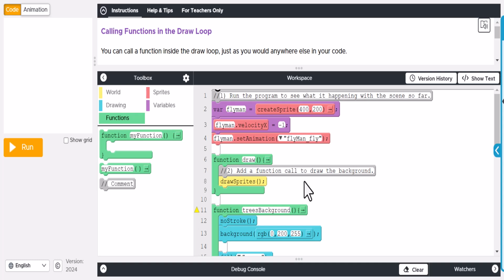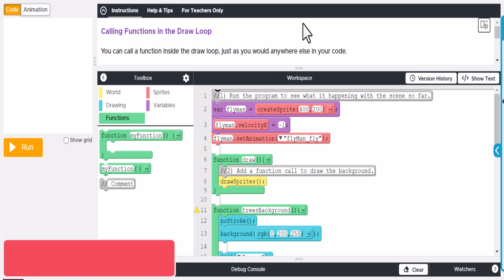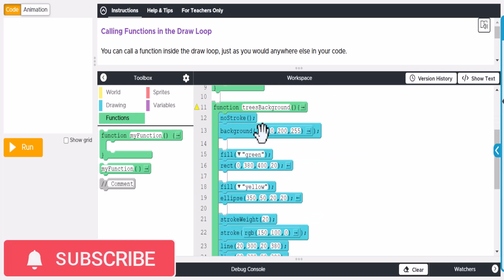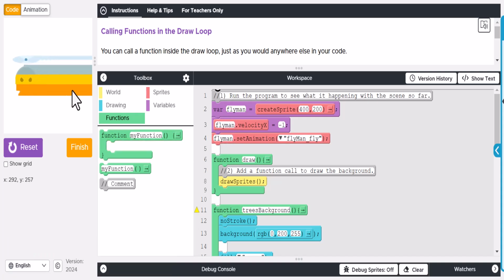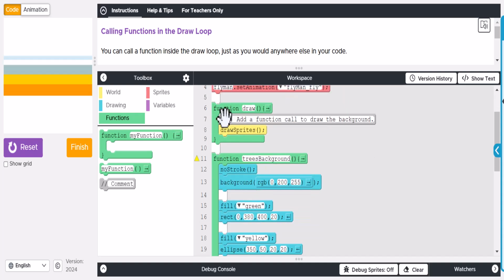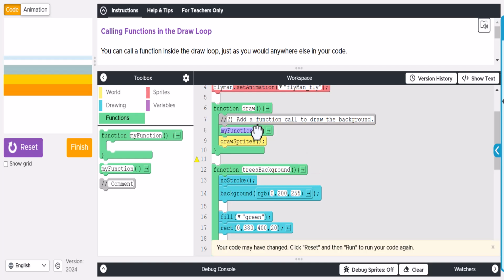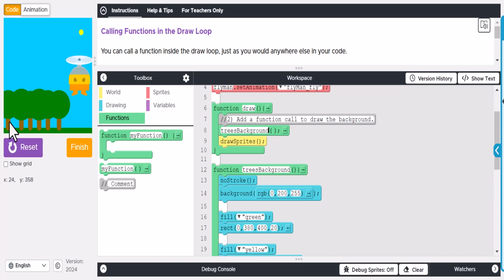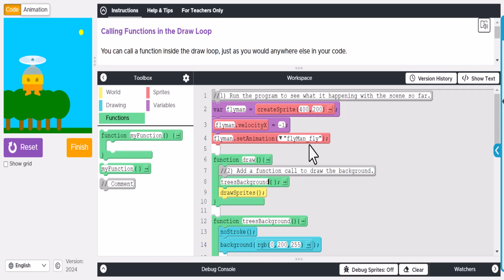Code org Lesson 25 Practice Activity - Calling Functions in the Draw Loop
Unit 3 Lesson 25 - Functions Practice Activities -Calling Functions in the Draw Loop

This video is a walkthrough of Unit 3 Lesson 25  Functions in Code.org